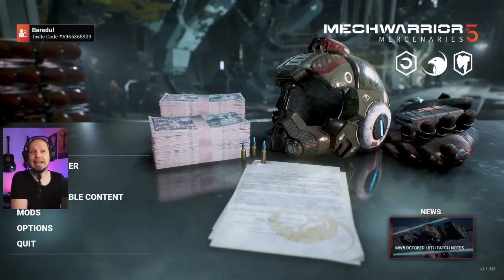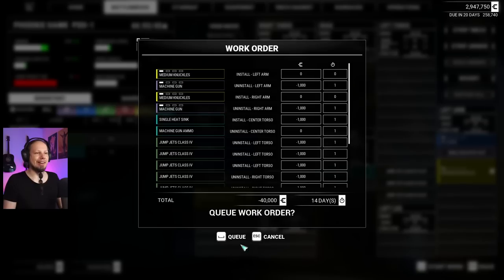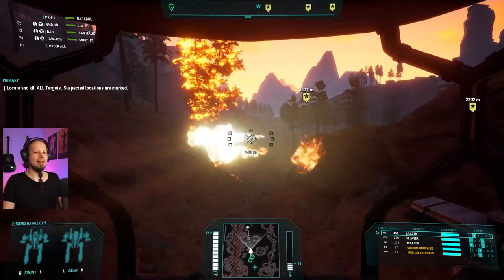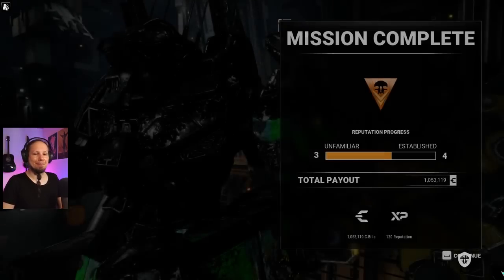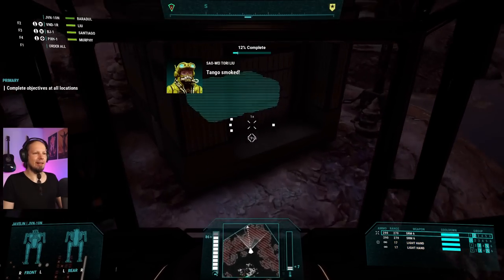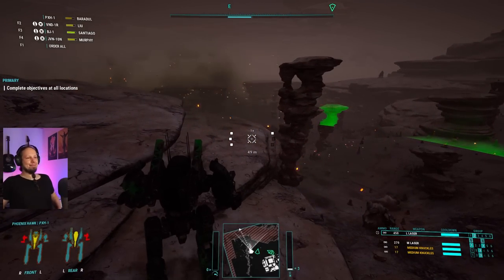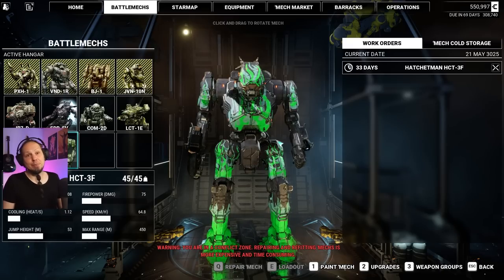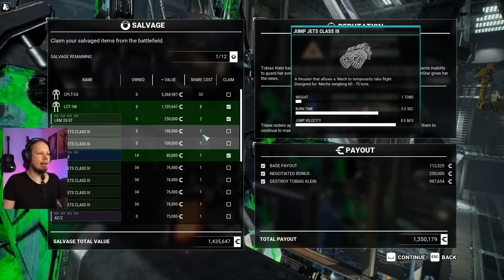First Impressions on the Call to Arms DLC for Mechwarrior 5: Mercenaries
Welcome to Mechwarrior 5: Mercenaries DLC "Call to Arms" playthrough. In this video I will show you the gameplay of a full missions as well as the MechLab where you customize your Battlemechs. Mechwarrior 5: Mercenaries is a game about stompy Mech action. You take command of a mercenary company and try to grow your income, salvage Mechs and hire Mechwarriors. The game includes a campaign with a vast storyline.

This DLC is all about Melee Mech Combat. With new Melee focused weapons like hatchets, axes and swords you can dominate the battlefield in close quarter combat. Apart from a bunch of new Mech Variants a new Mech joins the ranks of Mechwarrior 5: Mercenaries: The Hatchetman. This 45 ton Medium Mech can cripple enemies with its Autocannon and Medium Lasers at range just to close in and take components with its Hatchet.